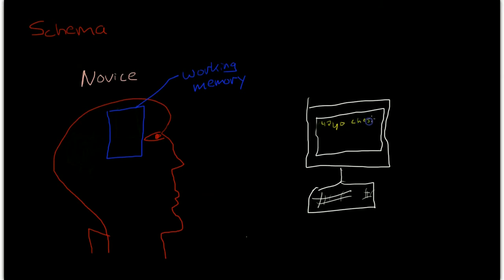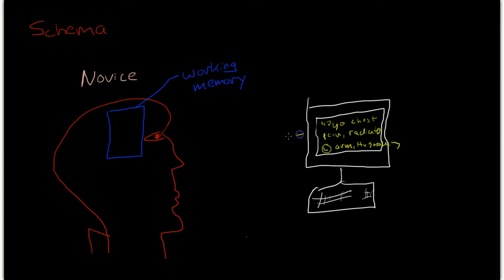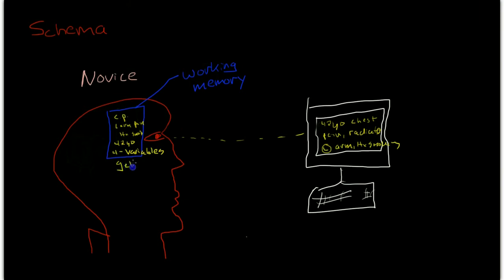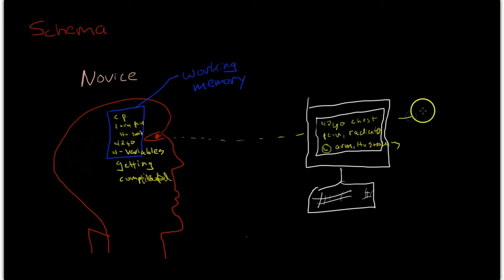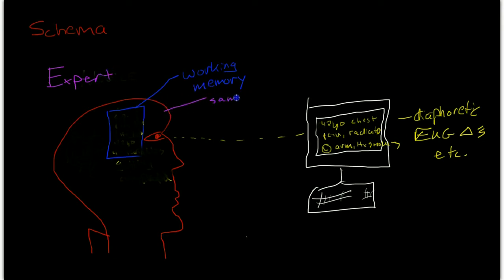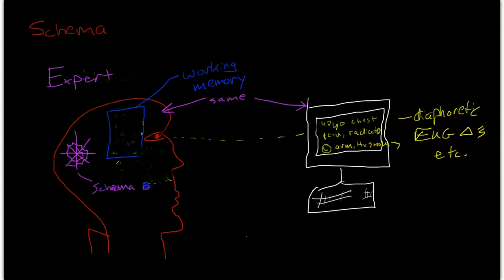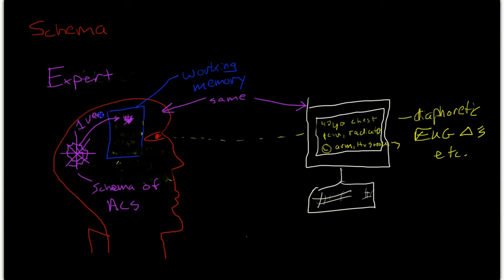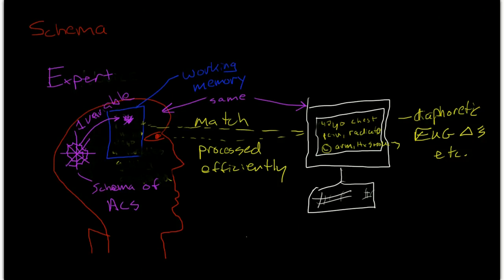Schema Development Narration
Schema development whiteboard lesson from Dr. Andrew Wolf of Health Ed Solutions. Dr. Wolf explains how we develop schema to form long-term memories according to cognitive load theory.